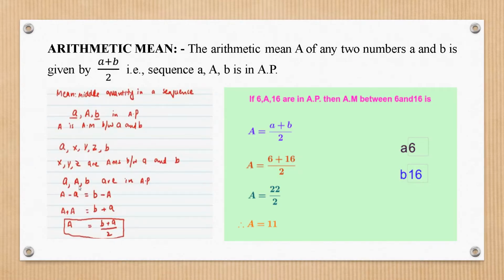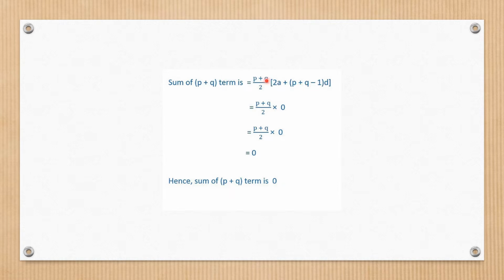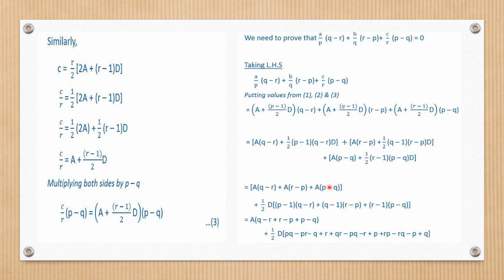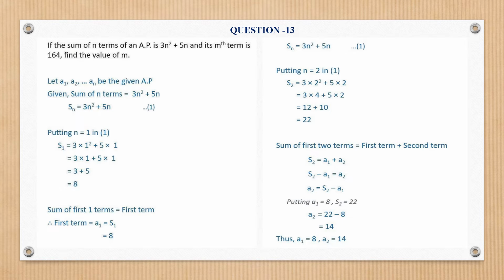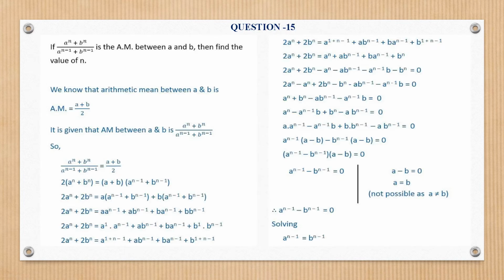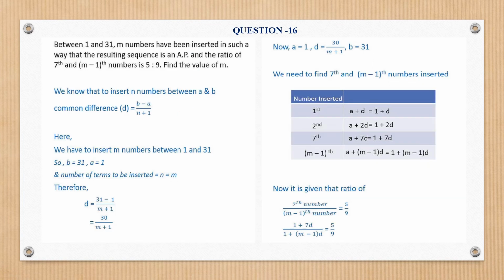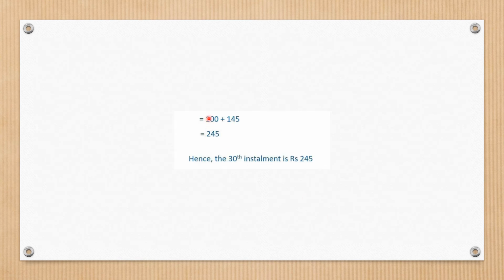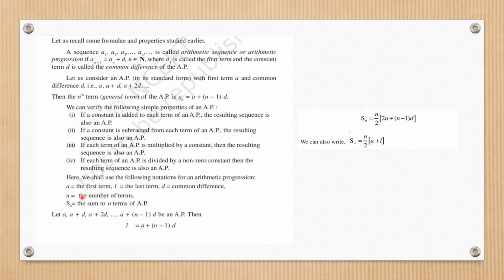SEQUENCES & SERIES CLASS XI CH 9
PART -III , NCERT SOLUTIONS OF EXERCISE 9.2 (Q11 TO Q18 )